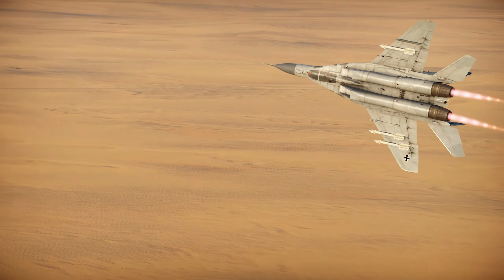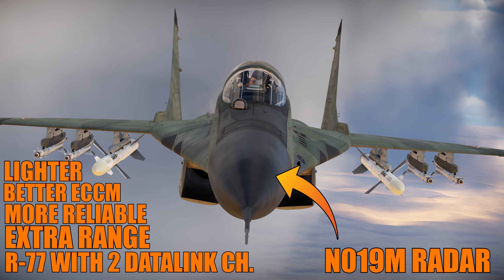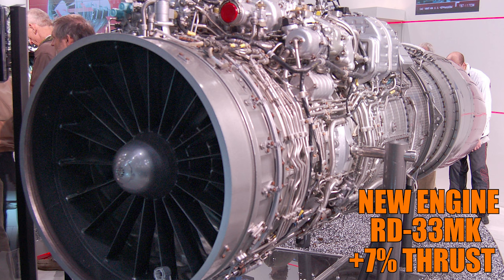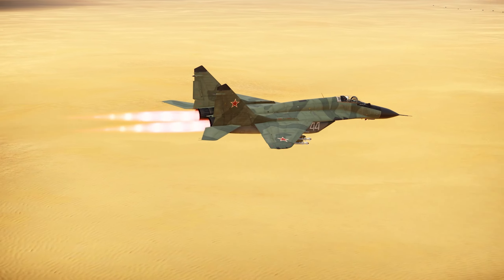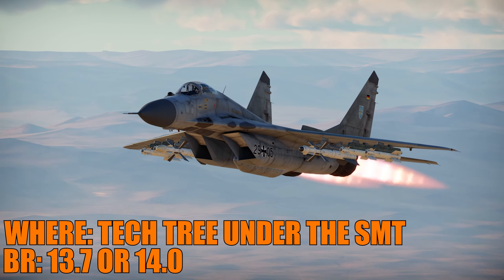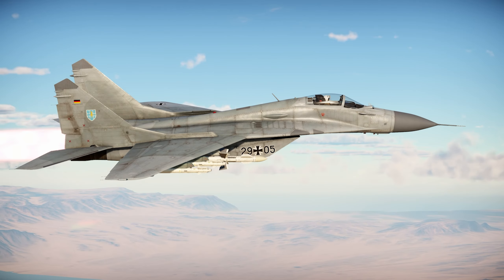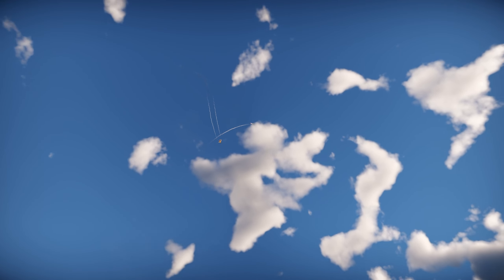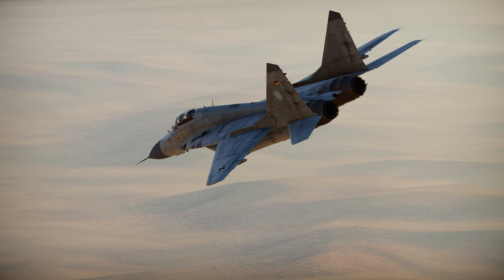ALL MiG-29 VARIANTS that are realistically LEFT TO BE ADDED! - War Thunder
Talking about all variants of the MiG-29 that is realistic to expect in the future of War Thunder!